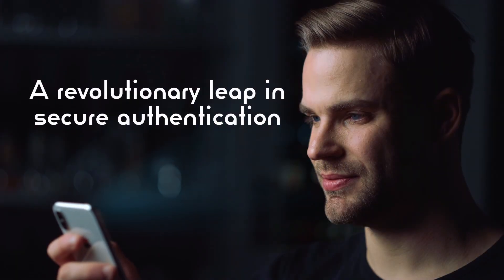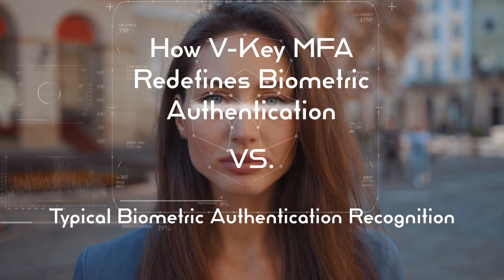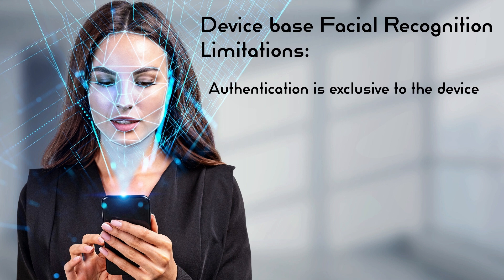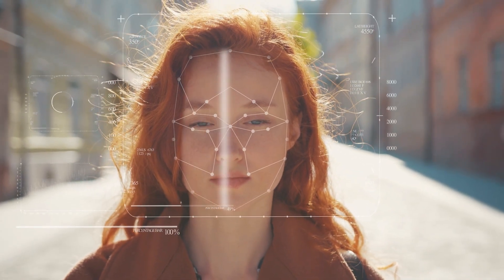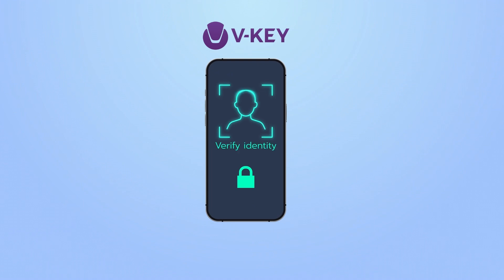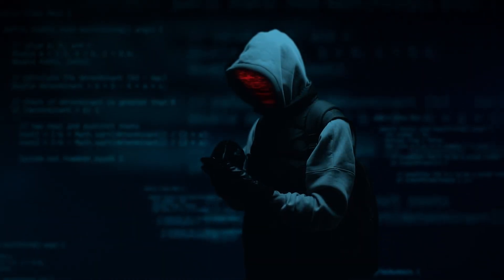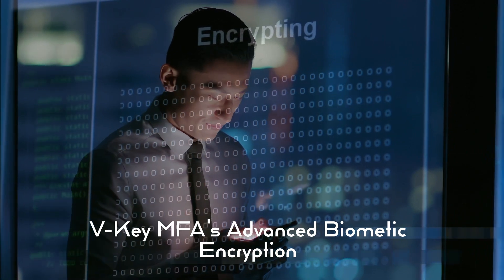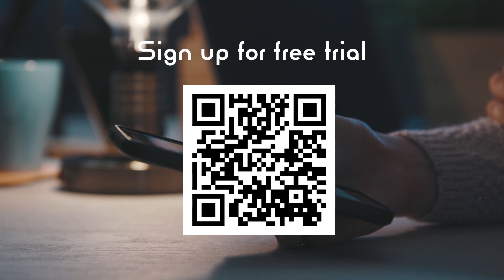V-key Facial Authentication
Discover the groundbreaking technology behind V-Key MFA's facial biometric authentication. In this video, we dive into how this innovative solution is redefining secure authentication and taking it to new heights. Whether you're an individual looking to enhance your personal security or a business seeking improved authentication methods, this video will provide you with a comprehensive understanding of V-Key MFA's game-changing technology. Join us as we explore the benefits, features, and implementation of this revolutionary leap in secure authentication.